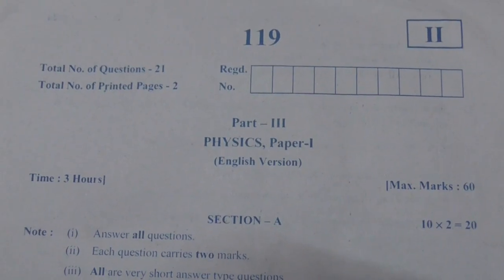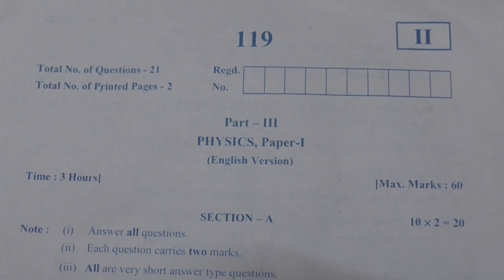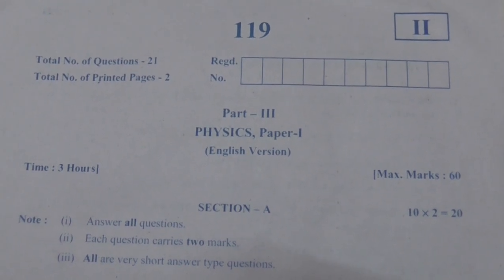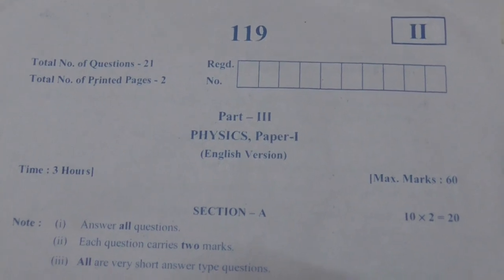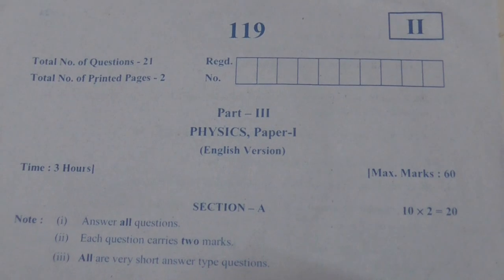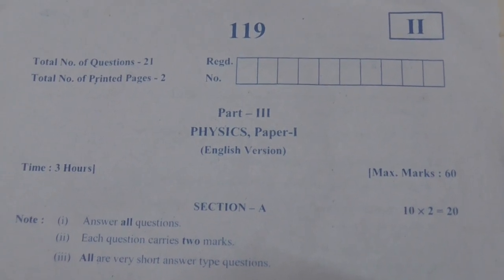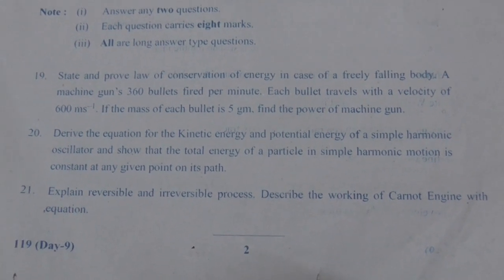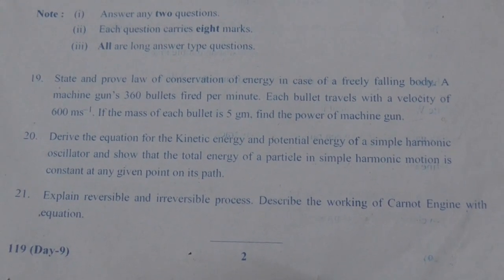Inter - Set - II - Exam Paper for Public Exam || 2020.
P.Dhanaraj (Maths - Trainer ),
you follow these for more marks.